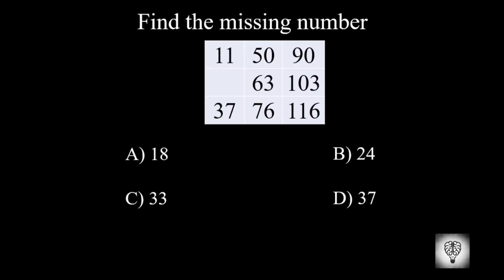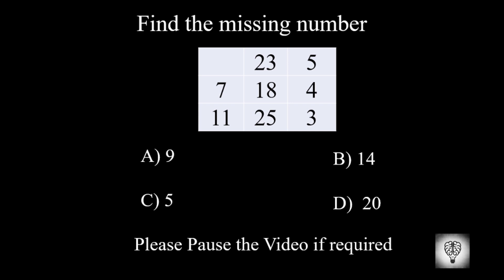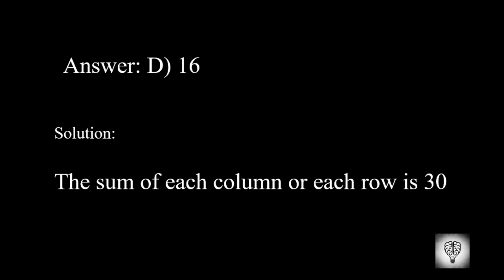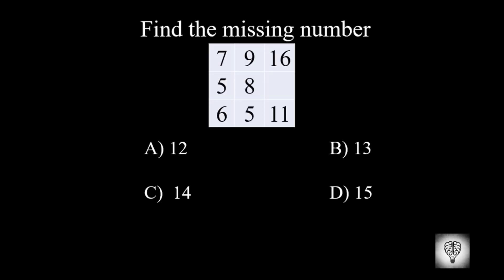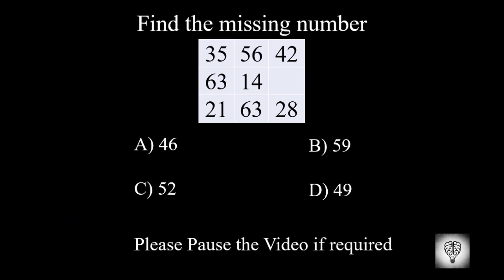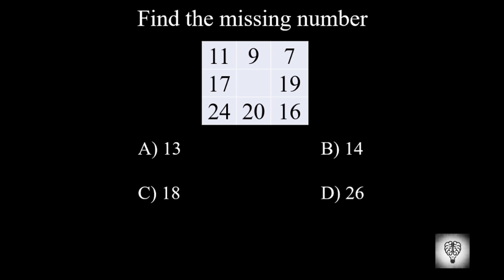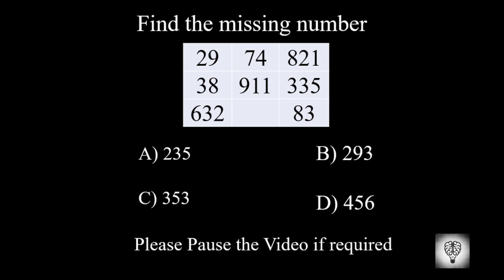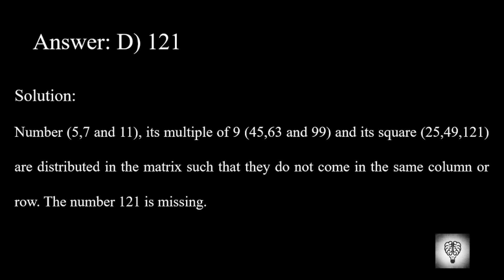IQ Test | Number Matrices | Brain Twister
IQ Test  Number Matrices